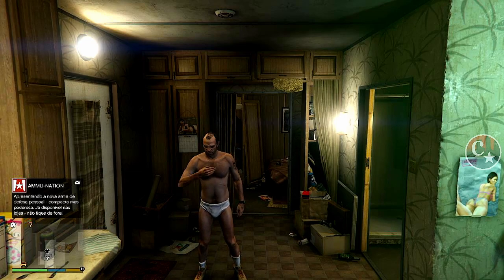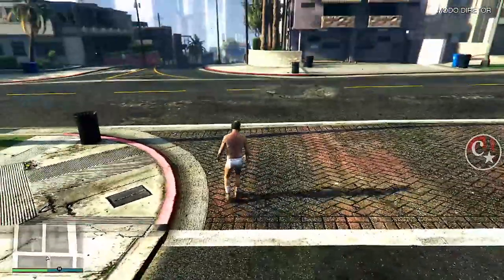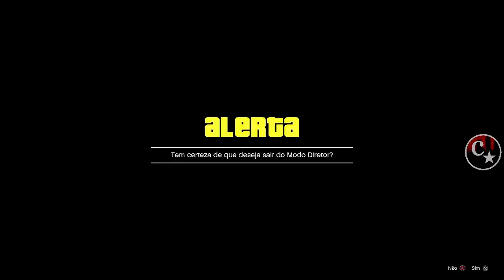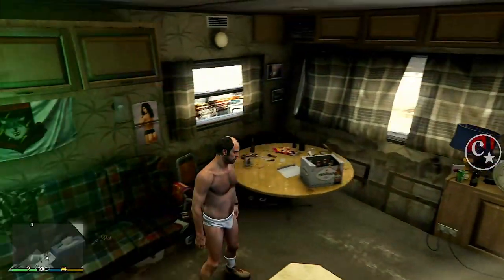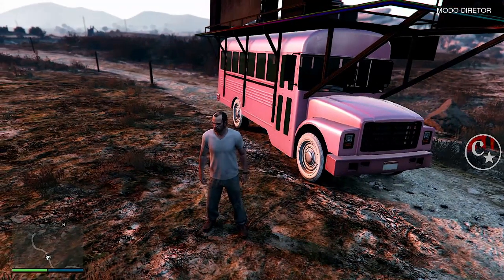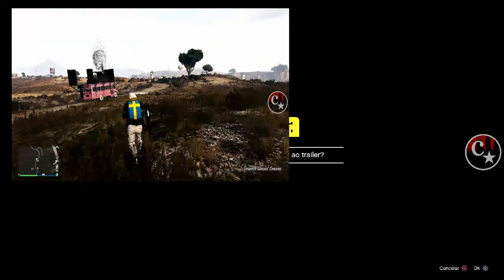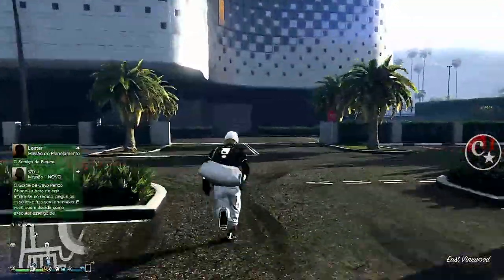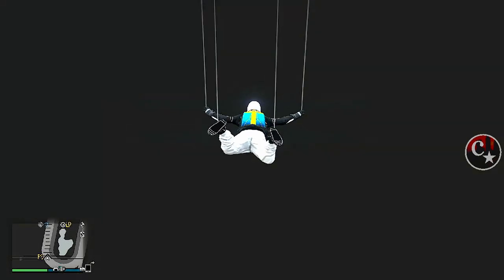💥BRAND NEW💥SALVANDO VEÍCULOS de DMO GC2F🚨TUTORIAL COMPLETO PS4/PS5 GTA5 ONLINE🔞🌐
▬▬▬▬▬▬▬▬▬▬▬ஜ۩۞۩ஜ▬▬▬▬▬▬▬▬▬▬▬▬▬▬
▓▓▓▒▒▒░░░ LEIA A DESCRIÇÃO DO VÍDEO ░░░▒▒▒▓▓▓ ▬▬▬▬▬▬▬▬▬▬▬ஜ۩۞۩ஜ▬▬▬▬▬▬▬▬▬▬▬▬▬

💥CARROS MODDEDS💥& CONTAS UPADAS P/ PS4:
♠ COMANDO CM74 - NOVO COMANDO
🎮 ID: PS4 - Capitaocaverna74 👈
🎮 ID: PS4 - Capitao74caverna 👈
🎮 ID: PS4 - Ccaverna74 👈
🎮 ID: PS4 - Capitao_74 👈
🎮 ID: PS4 - Capitao-74 👈

🌟🌟 CANAIS PARCEIROS 🌟🌟